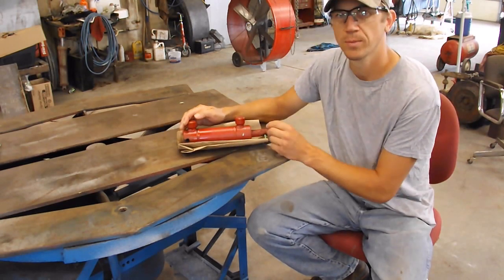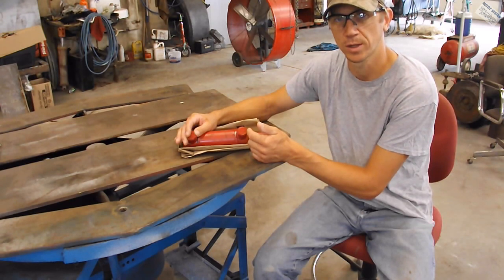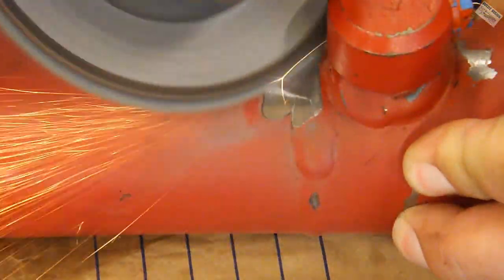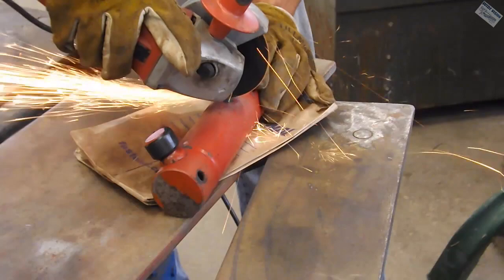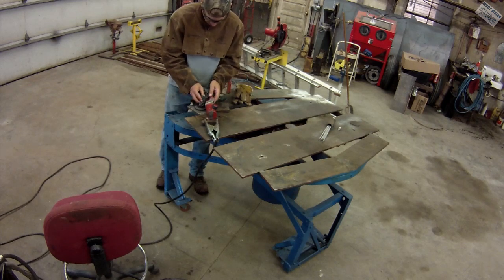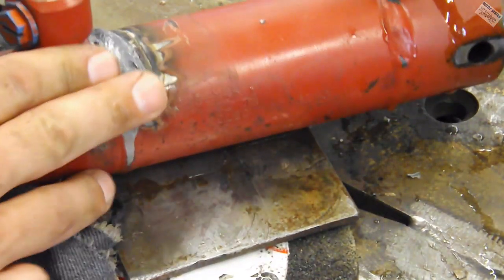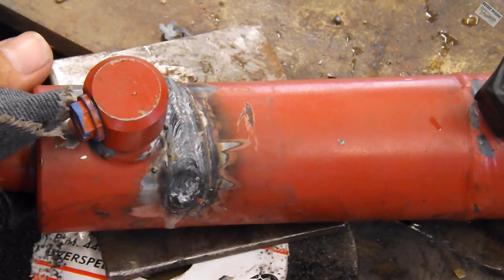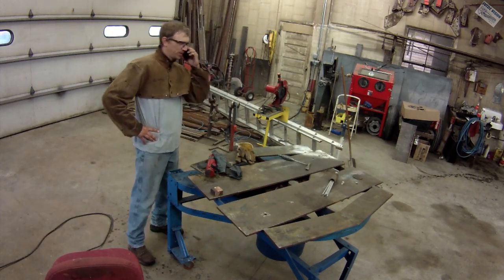Quick Hydraulic Cylinder Repair - Typical Shop Work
An example of what I often work on, when I'm not working on-site. Nothing exciting, just get it done and get it back to the customer.
Filmed with a Fuji FinePIX
Edit with Serif MoviePlus